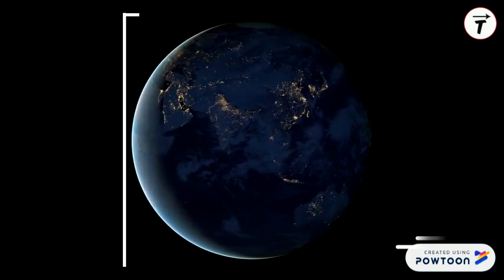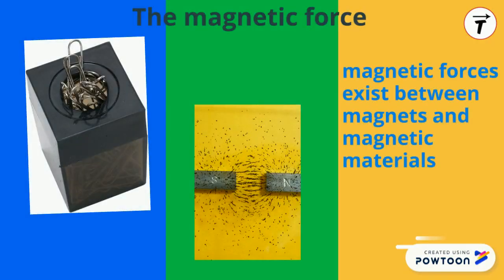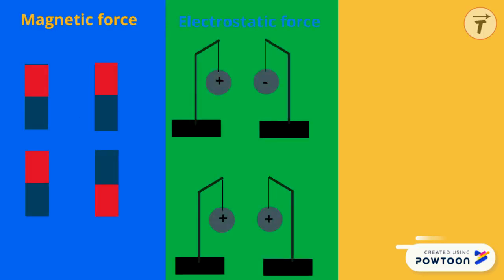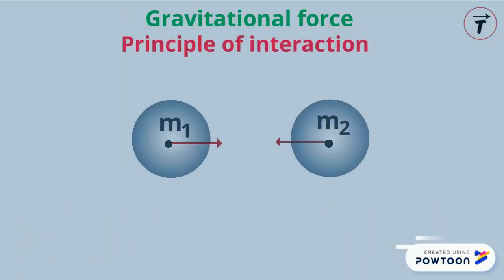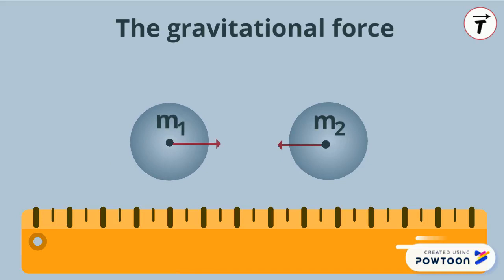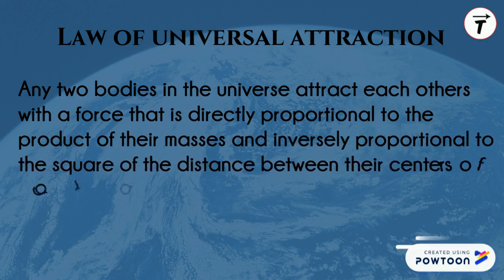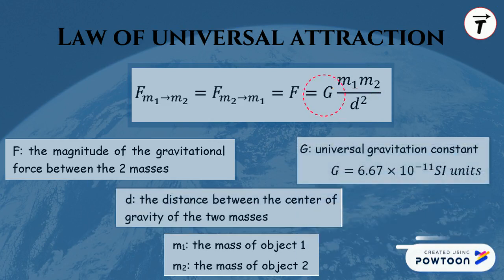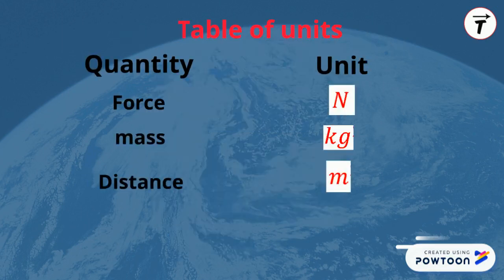Law of Universal Gravitation (part 1)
In this video we explain Newton's law of gravitational attraction. we state the law and write its formula.